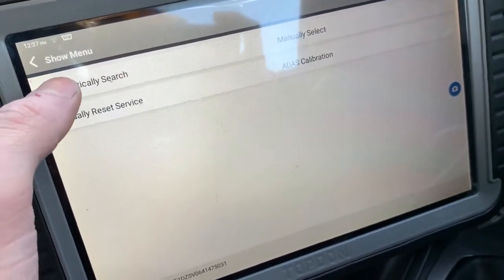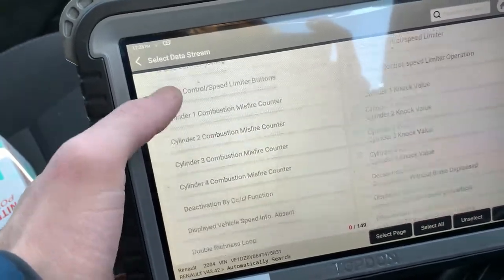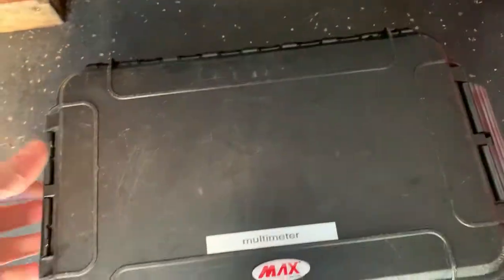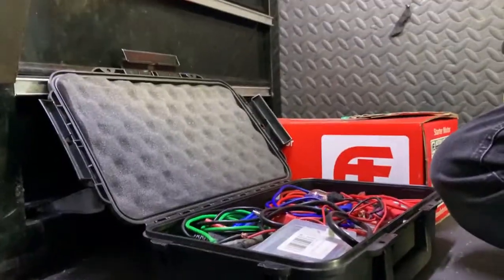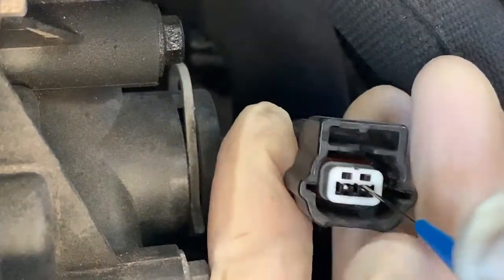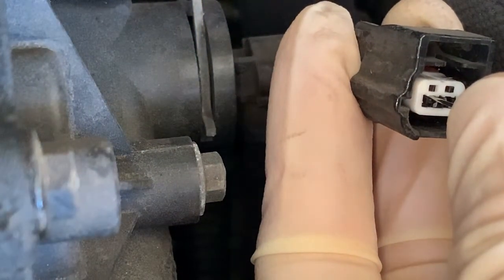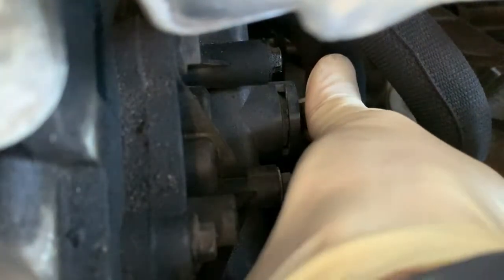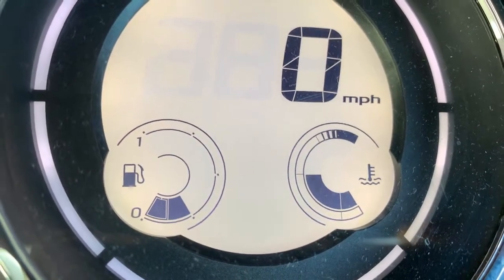How to test your coolant temperature sensor and replace for a new one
This is a short video on the diagnosis of a fault/incorrectly reading coolant temperature sensor on a Renault Megane 1.6, No warning lights present but the gauge on the cluster would not get up to operating temperature.